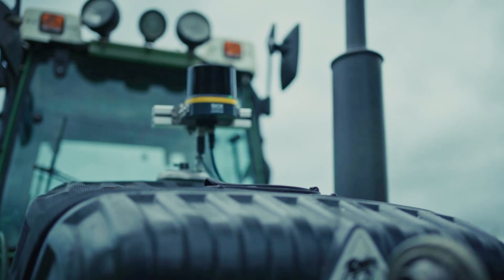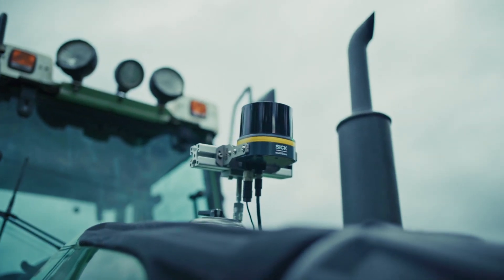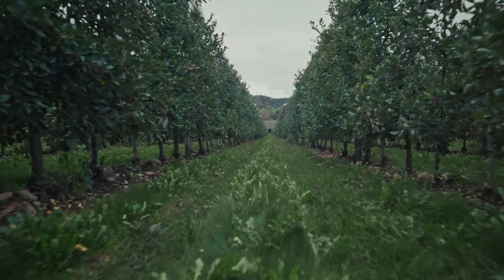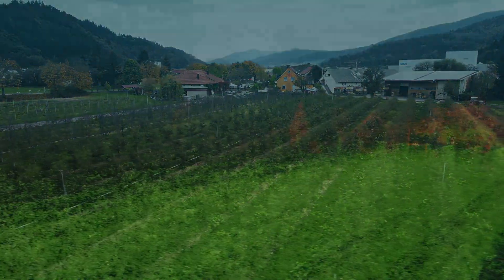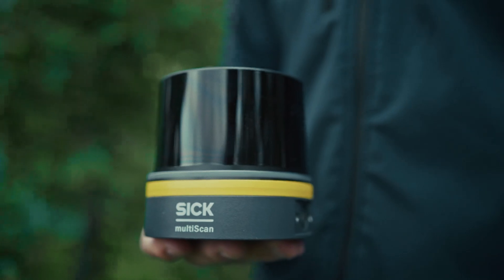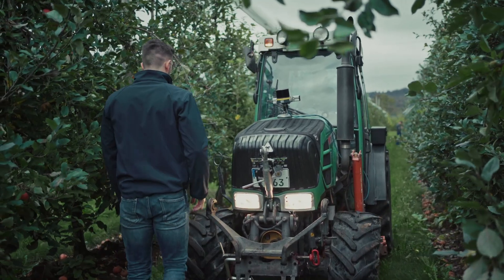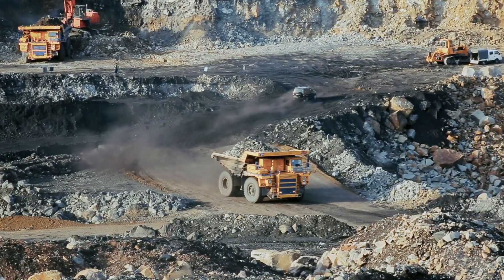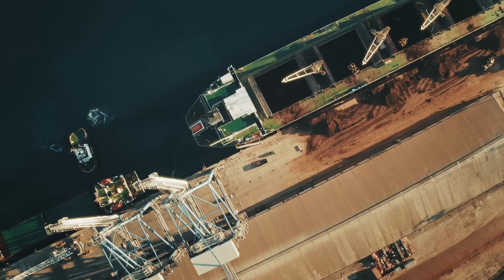Introducing the multiScan100-S: Advanced 3D LiDAR Sensor for Safe Outdoor Automation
Imagine a world where outdoor automation is not only efficient, but also remarkably safe. Welcome to the future! Join our product manager, Tiberius, as he showcases the multiScan100-S: a 3D LiDAR sensor with PL b safety certification for safe outdoor environment perception.

In this video, we explore one of the target environments for the multiScan100-S: Agriculture! Automation of agricultural robots is already underway, and with the multiScan100-S, we provide the perfect device to accelerate the integration and certification of such systems. Witness the safe measuring performance of our sensor and its versatile applications in agriculture, ports, cranes, mining, and more.

Key Features:
* Safety-related 3D point-cloud for flexible integration
* Certified measurement data for  solving complex safety functions under harsh outdoor environmental conditions
* High accuracy for monitoring plant structures and navigating robots
* Rigorously tested 24/7 under harsh conditions
* Enhanced performance with multi-echo technology and intelligent outdoor filtering.

Now discover how the multiScan100-S can transform your operations. Stay safe, even in outdoor conditions, with the multiScan100-S.

A big shoutout goes to the wonderful people of the Franz Xaver-Hof, Waldkirch-Buchholz, for generously allowing us to use their grounds and tractor. Thank you for your kindness and for making this video possible!

Video chapters:
00:00 The Future of Safe Outdoor Automation
00:24 Introducing the multiScan100-S
00:35 Target Environment: Agriculture
00:58 Sensor Capabilities and Measuring Performance
01:20 Solving Complex Safety Functions
01:36 High Accuracy and Reliability
01:54 Multi-Echo Technology and Intelligent Filtering
02:10 Learn More and Contact Us